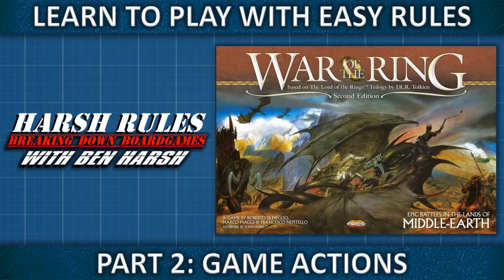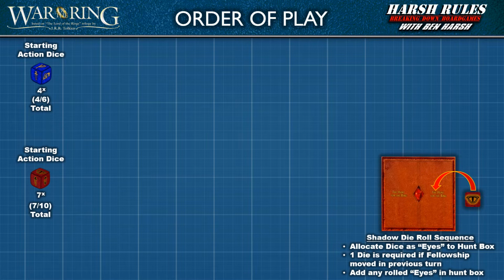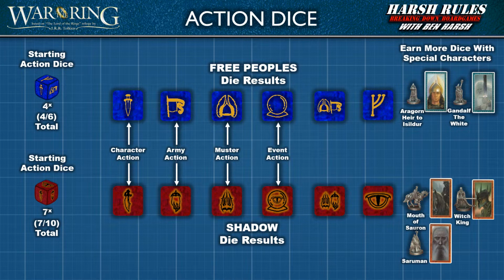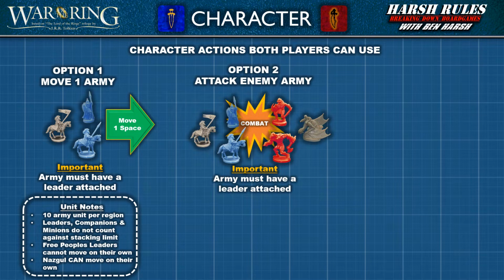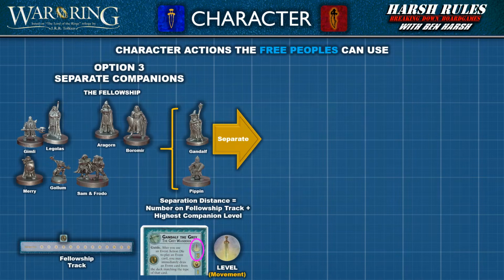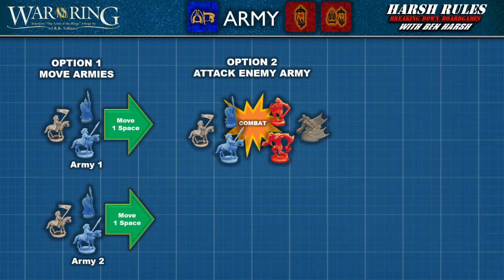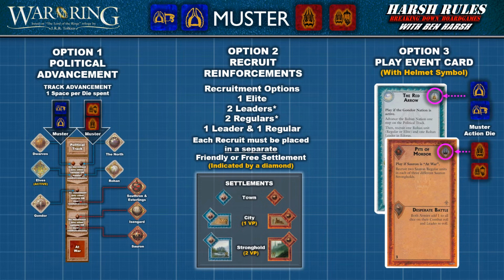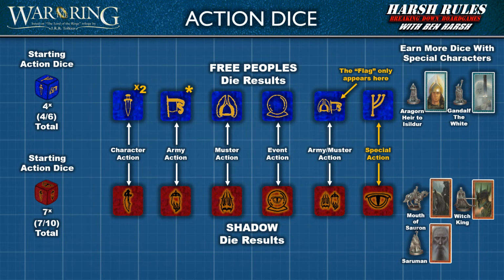Harsh Rules: Learn to Play - War of the Ring - Part 2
War of the Ring by Ares Games
Harsh Rules Tutorial Series